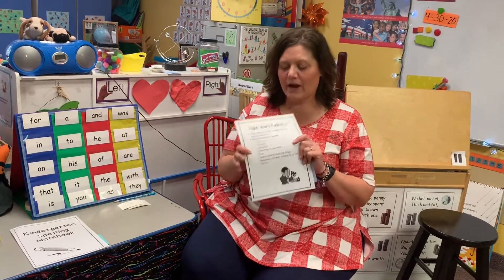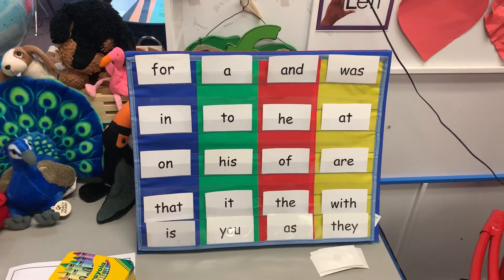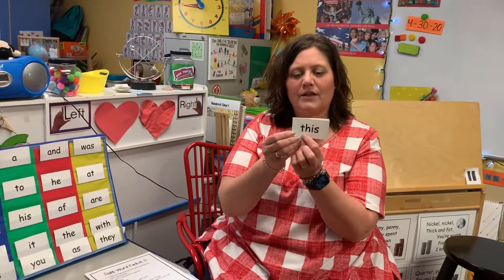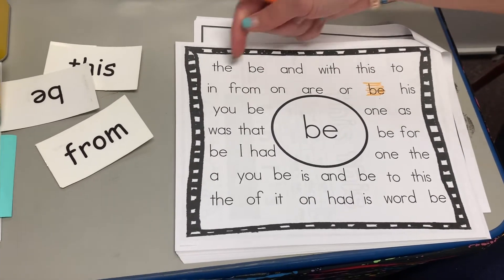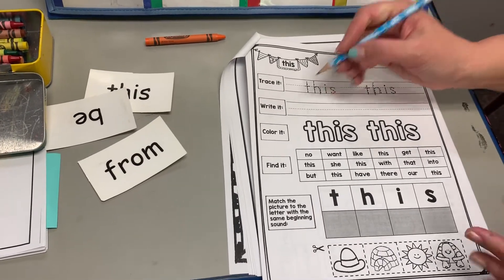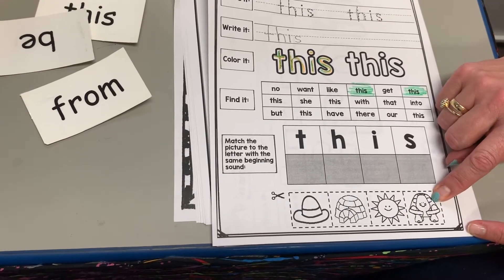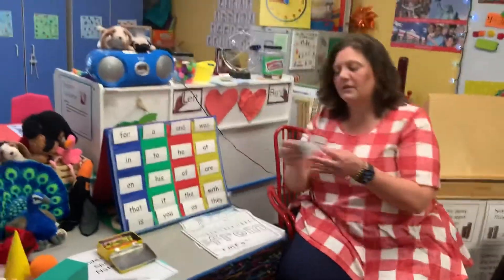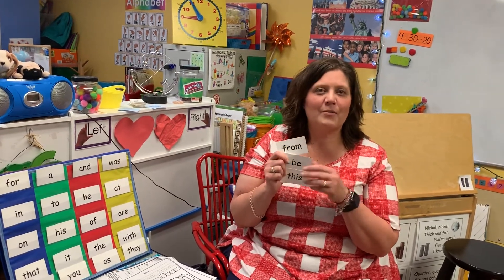Lesson 25 Sight Word Packet 3 (4/30/20)